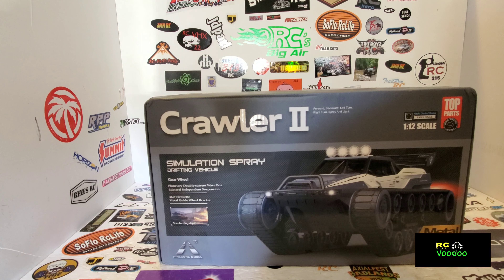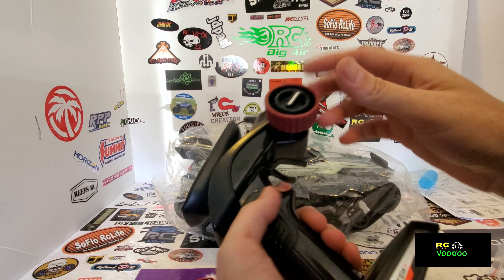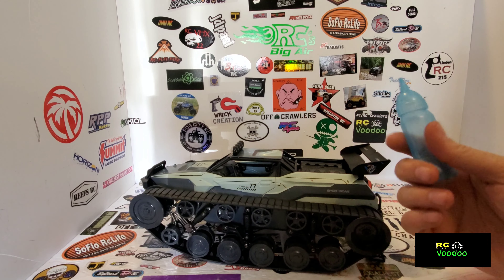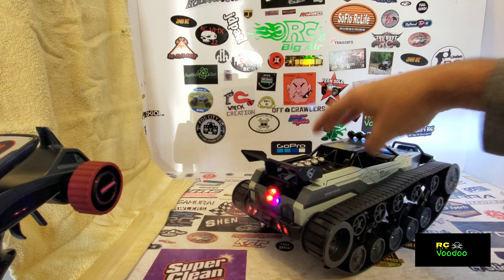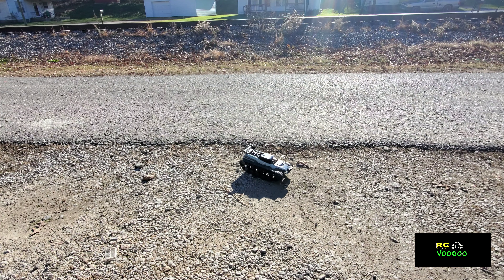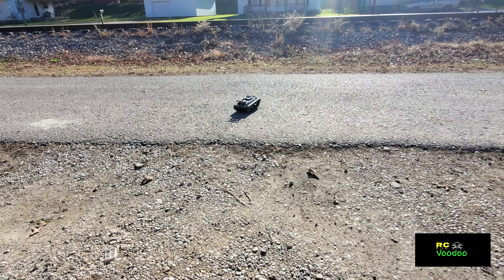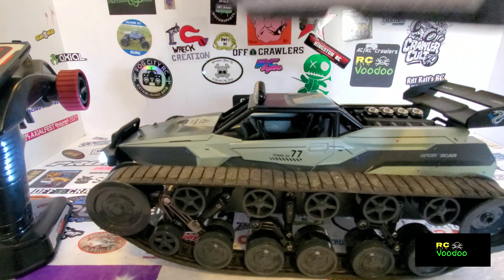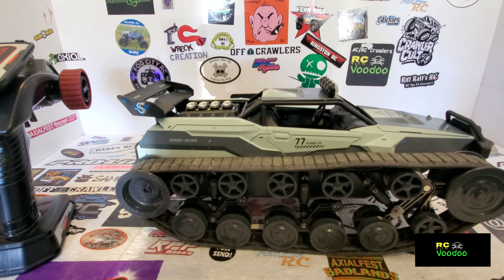SG 1204 EV2. Crawler II tank. unbox / review. pinecone model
unboxing the sg1204 tank
much better than i was expecting and the smoking exhaust is really cool and works great with just water. would like to thank Banggood for sending me this RC to review.